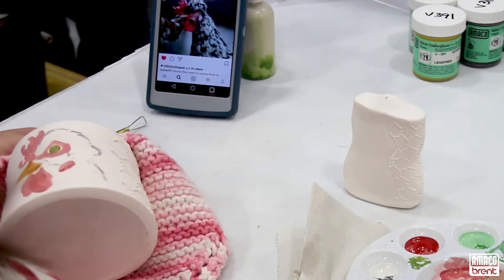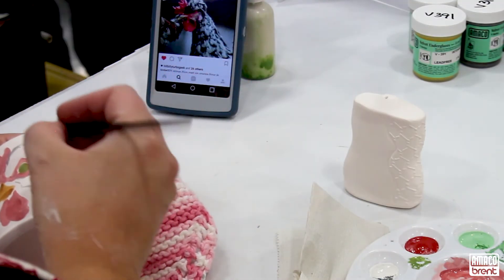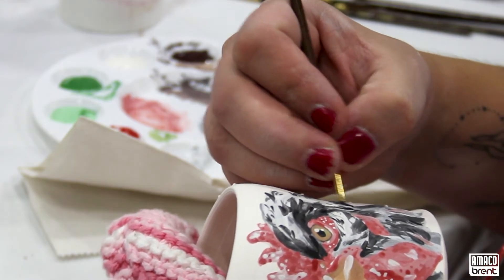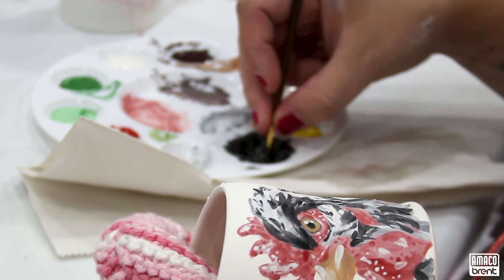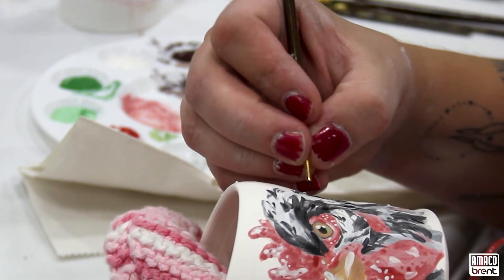NCECA 2017: Nikki Mizak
Mizak Attack! In our latest edition of throwbackthursday videos we chat with artist Nikki Mizak! At this past NCECA Nikki shared her tricks when it comes to using AMACO Velvet Underglazes on her colorful, thrown forms. Whether it's a green-eyed chicken or a curious, cottontail rabbit, Nikki's painterly effects never cease to amaze us. Thanks for chillin' with us Nikki! Keep slaying the game!